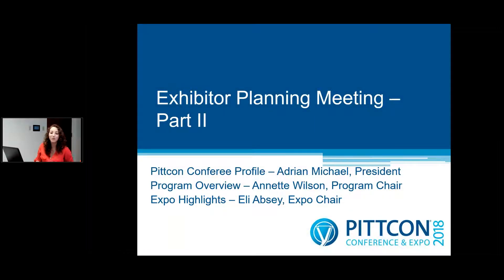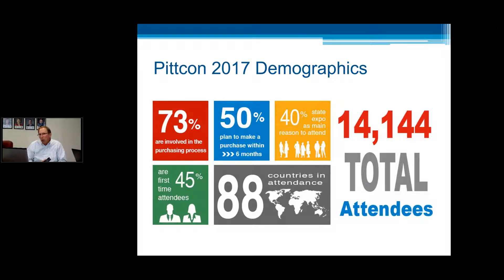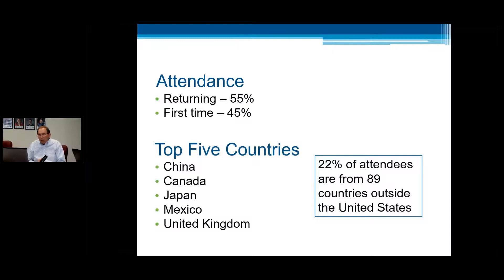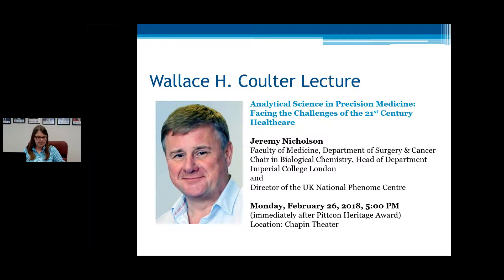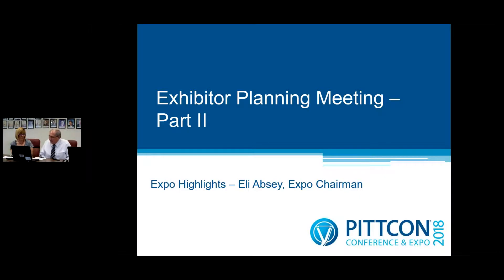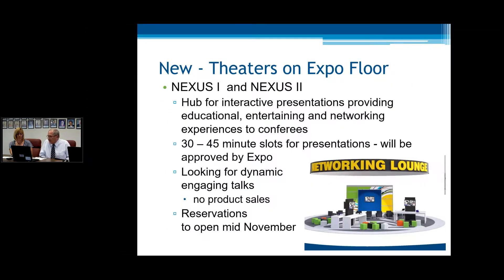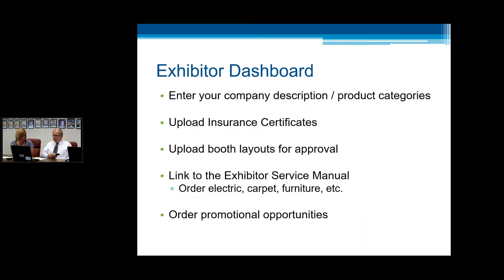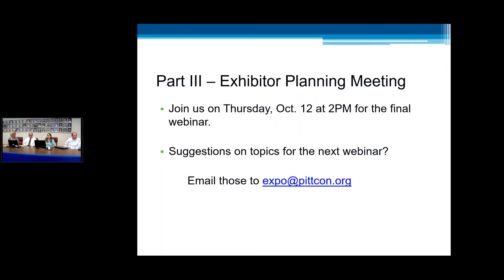Pittcon Exhibitor Planning Meeting Part II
Focus on Planning
This webinar focuses on Pittcon demographics, Technical Program highlights and expo events and opportunities.